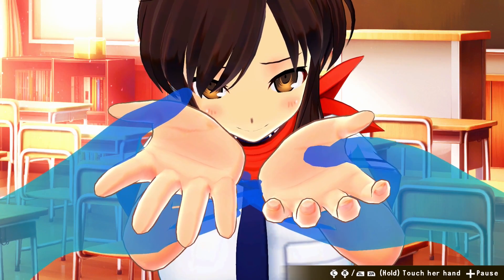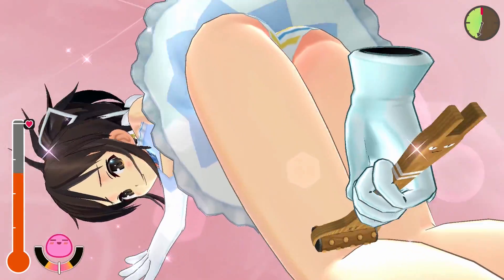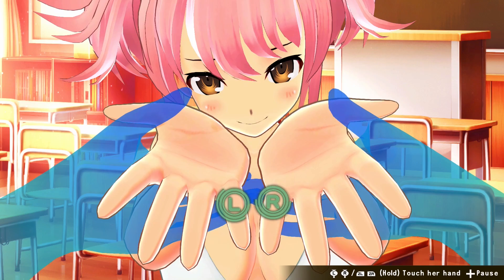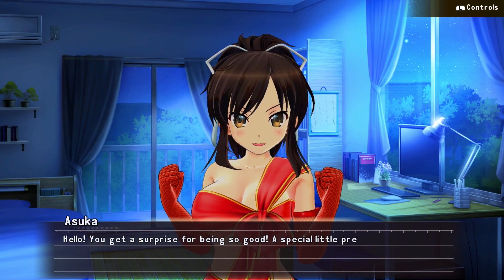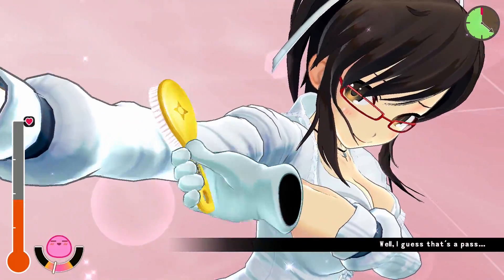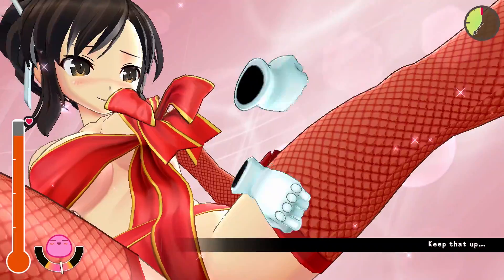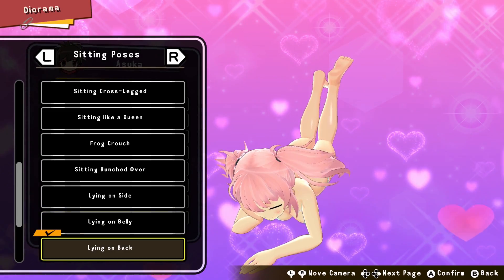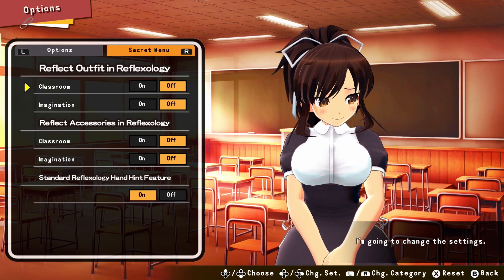Senran Kagura Reflexions Review (Nintendo Switch) | It's a Better Tech Demo Than 1-2-Switch Was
Senran Kagura Reflexions is, if nothing else, a decent motion control and HD Rumble showcase...

It's a hard game to classify, and it's a hard game to review. I don't know who came up with the idea for Senran Kagura Reflexions but I'd rather be doing this than milking a cow in 1-2-Switch.

Were you planning on picking up Senran Kagura Reflexions?
♥ Follow Jay RPG on social media for the latest updates:
♥ Special Thanks to my Legendary Tier Patrons:
Andreas Becker